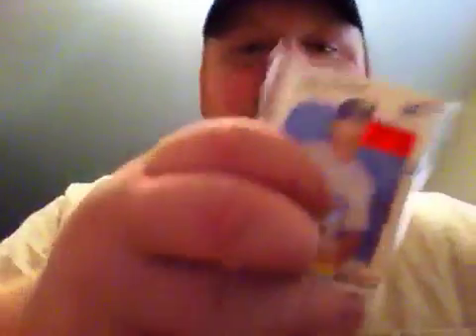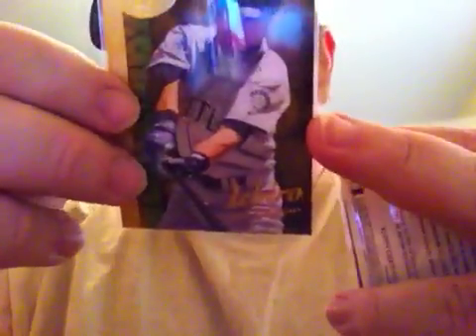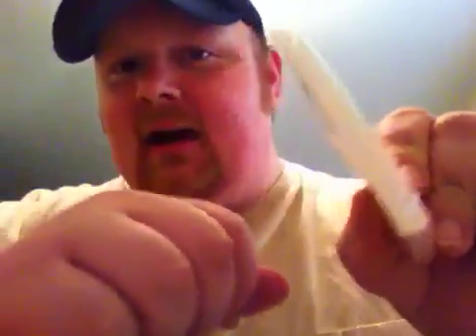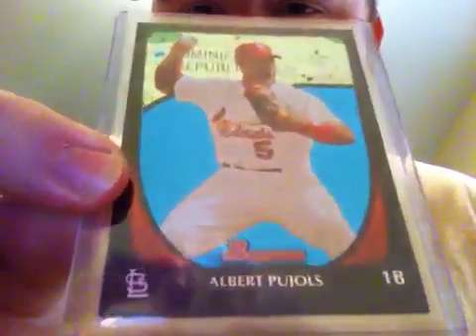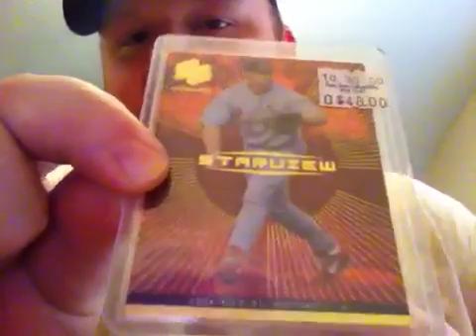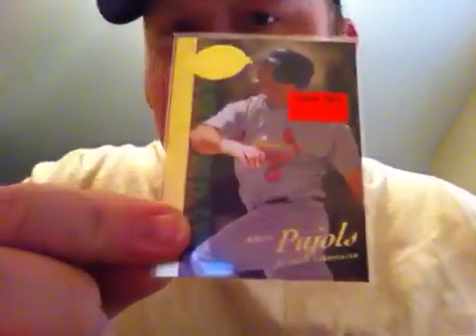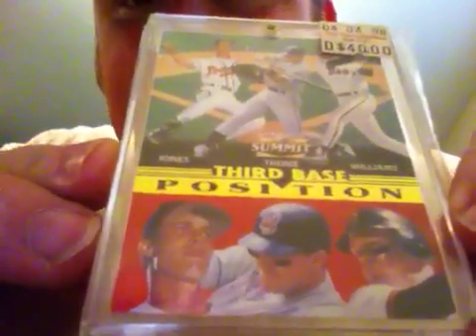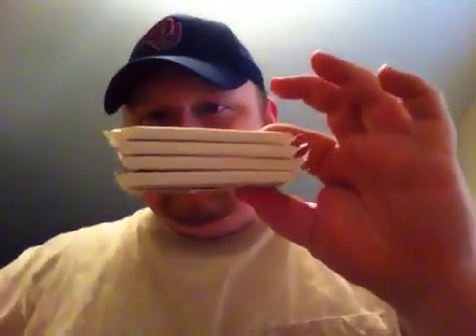Pickups - hankthemutt, fighton53 & huffboyrd